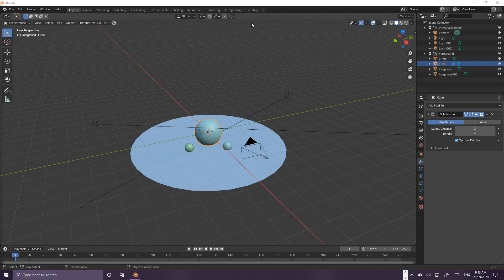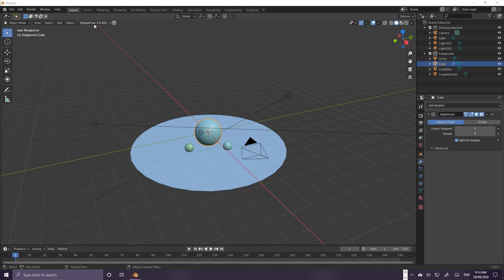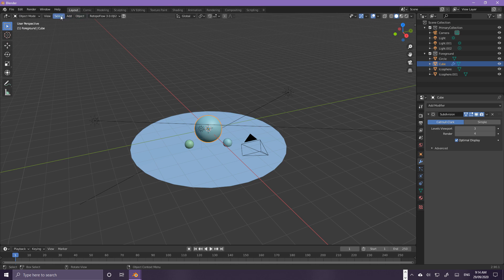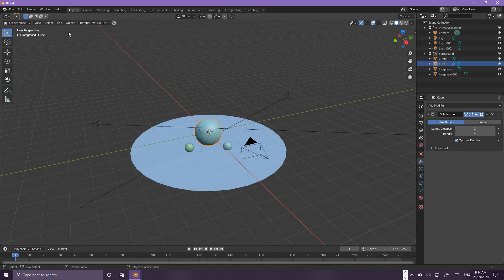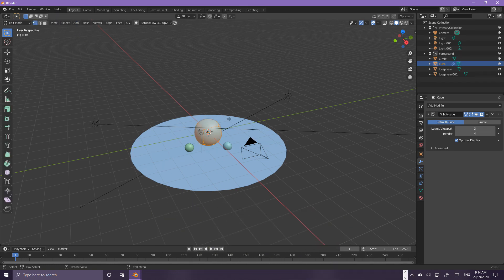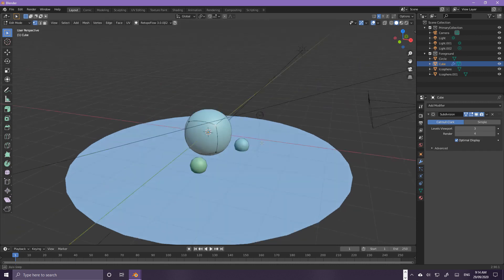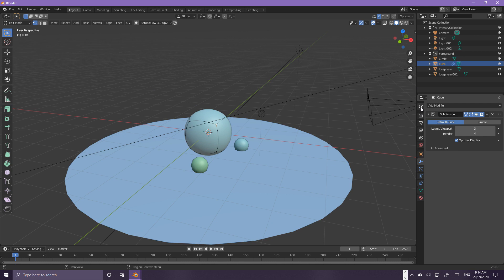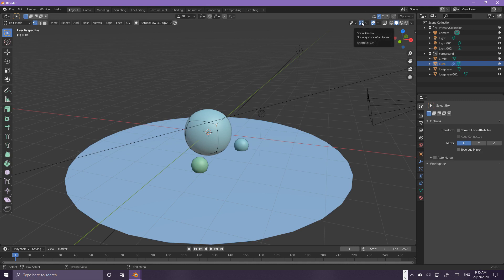⏳ Blender Header Tools | Quick Beginner Tutorial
In this tutorial we are going to be looking at how we can add the tool options into any workspace within blender. I hope that this helps anyone just beginning blender or any one who didn't know.